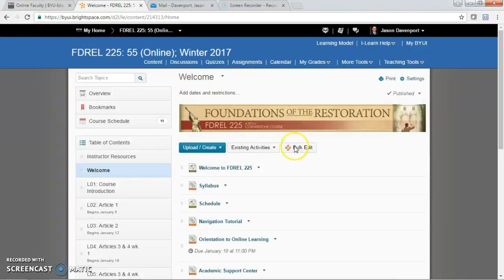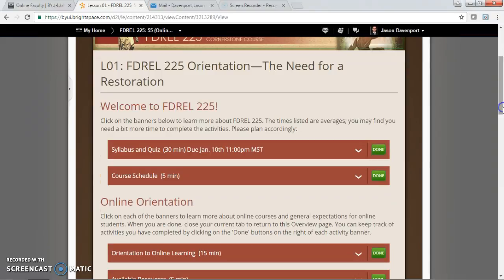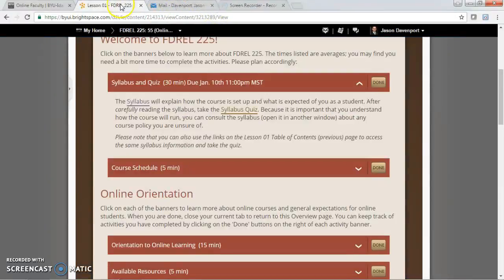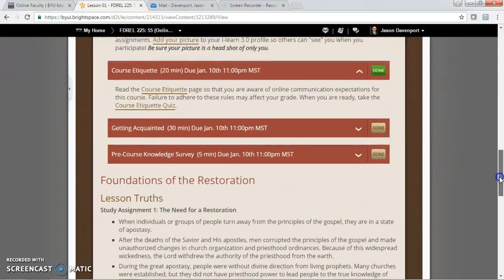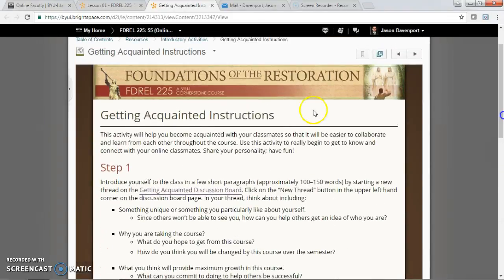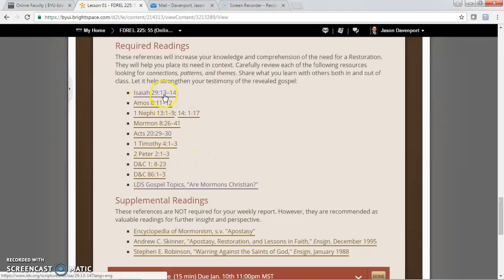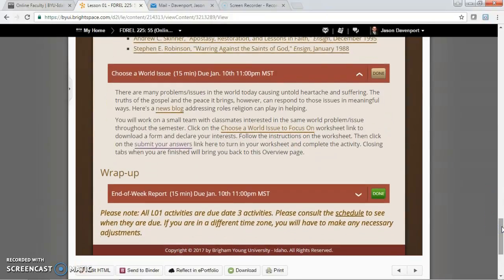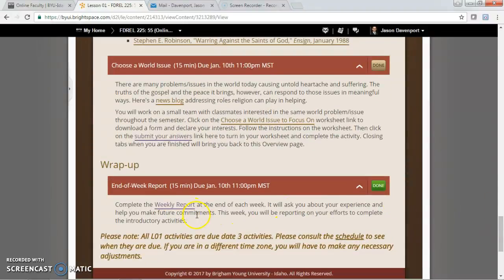FDREL 225:55 Video L01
FDREL 225:55 L01